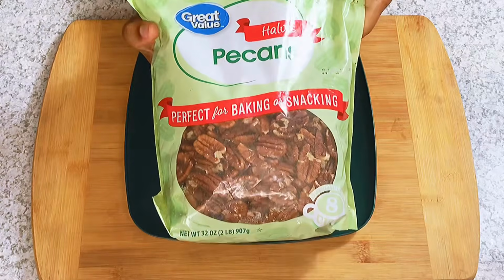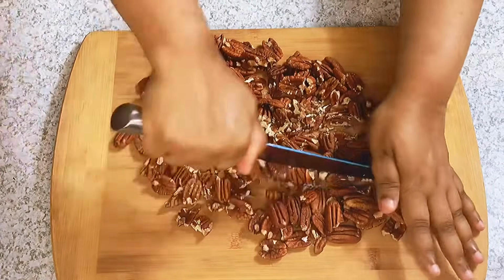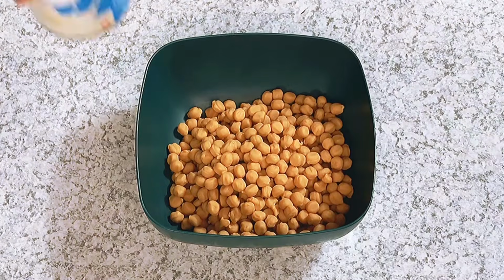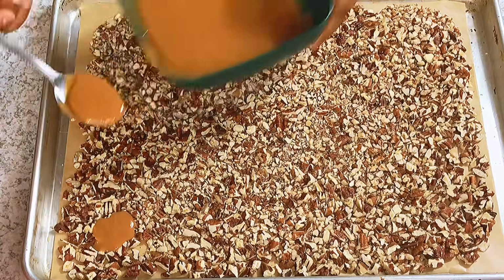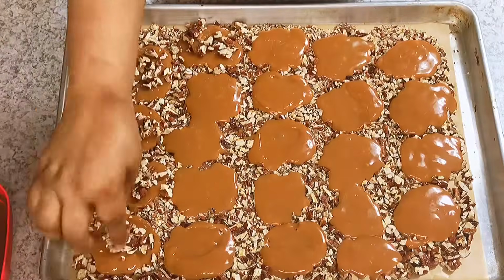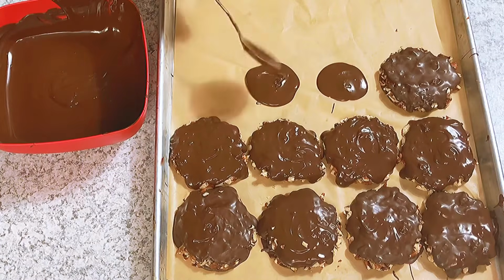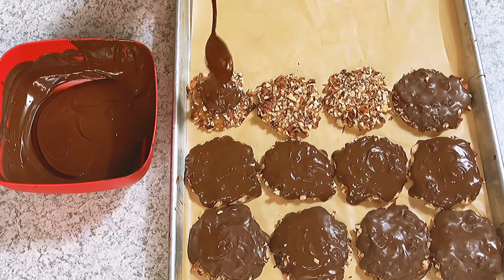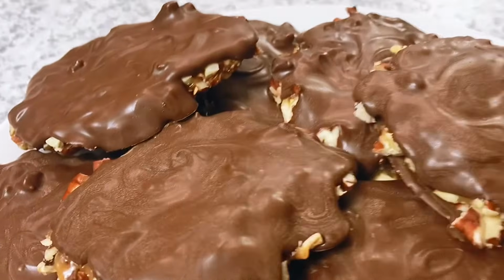Turtles Candy - Easy Recipe With Pecans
How to make delicious creamy chocolaty caramel turtles candies with toasted pecans. These turtles candies are so simple & easy to make, & perfect to make for christmas parties or to give away as gifts. I made up a bunch and put them in these cute little tins I purchased from walmart, & I will be giving them away to my management office & to friends & family.
If you love chocolate, caramel & pecans..well just candy period lol.. as much as me, you are gonna love these turtles if you decide to make them.